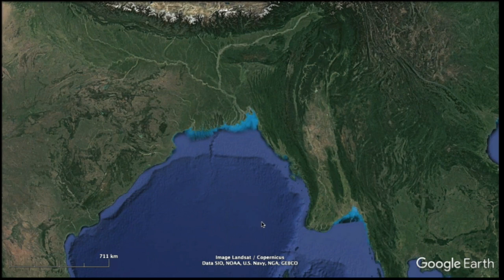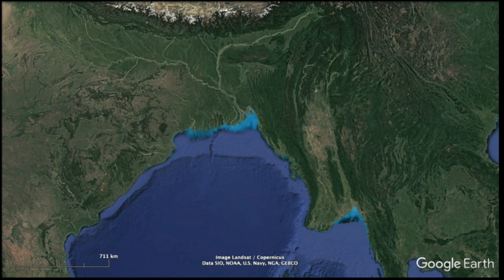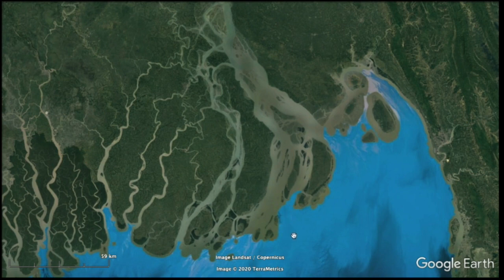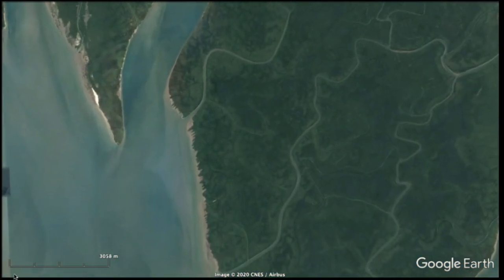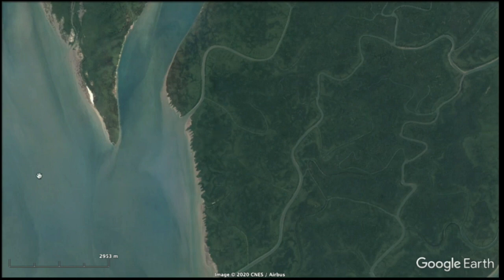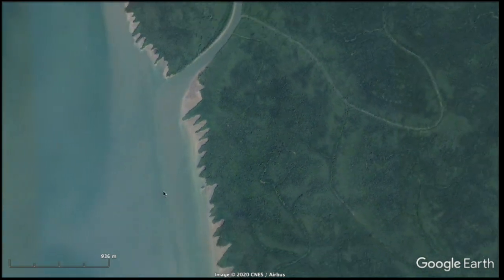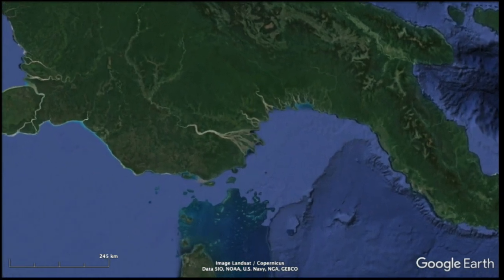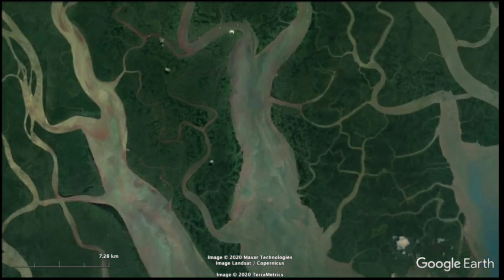Tide Influenced Delta Examples (sed strat)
Tides can transport sediment in deltas, changing their morphology and leaving behind distinctive sedimentary structures. In this video, I give a tour of the Bramhaputra-Ganges Delta as well as the much smaller Fly River delta, both of which show the characteristic features of tide-influenced deltas.